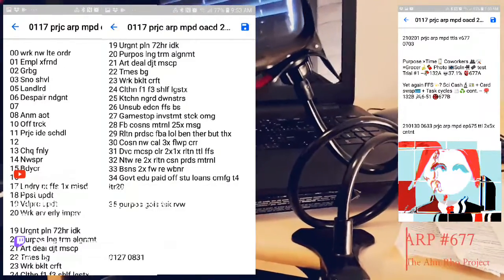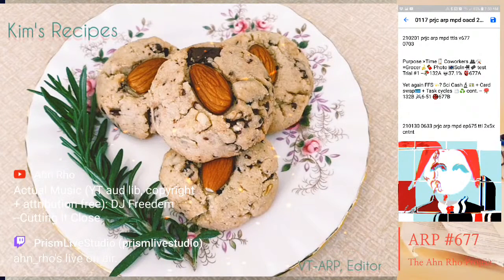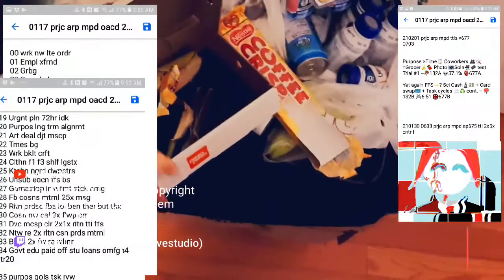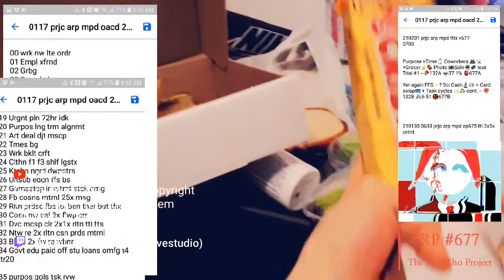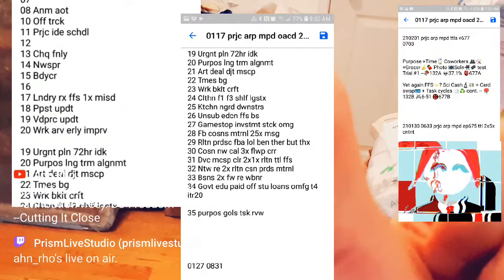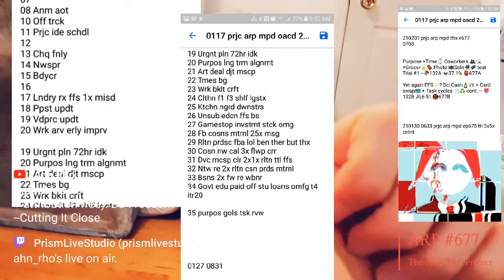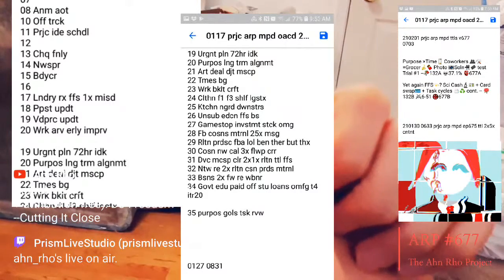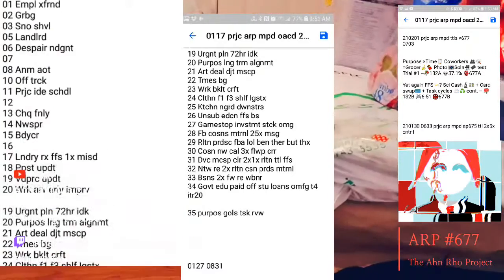Yet again FFS💫? Sci Cash🔬💶 + Card swap💳 + Task cycles 📑♻️ cont. -- 🌹132B ⚔6-51 👹677B